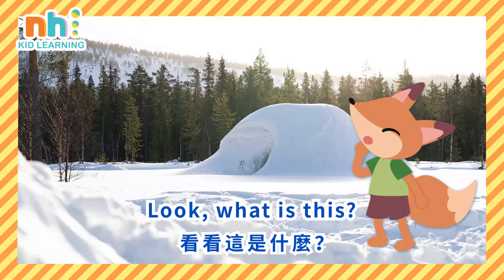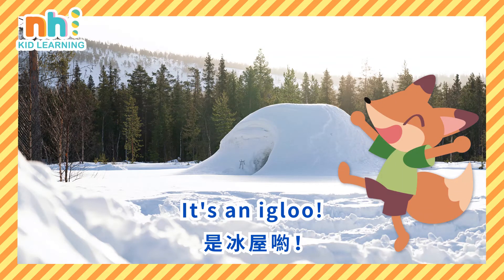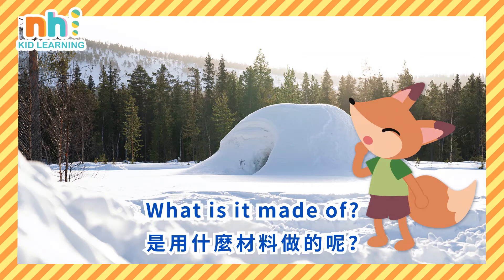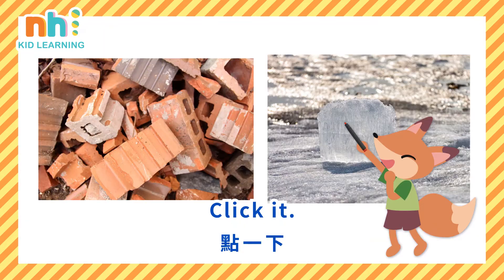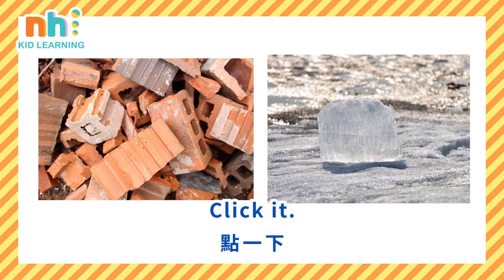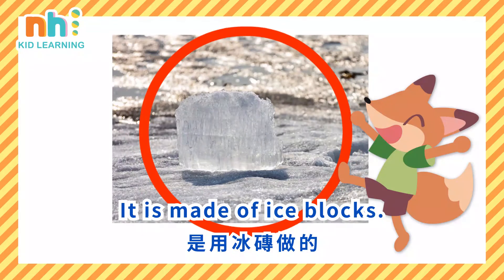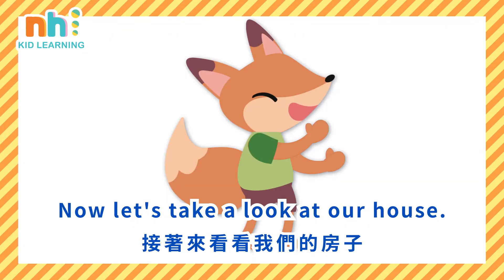幼兒學科學 | 英文閱讀 | 房子的材料 | 科學實驗 | 兒童英文 | 你好泡泡 | Ni Hao English | Building Materials | Science | STEM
掌握學習黃金期
培養優質第二外語能力&頂尖STEM邏輯思維

5/24起 你好英文 『限時免費 』線上幼兒課程上線啦 !
▲▲▲即刻線上報名▲▲▲

【 你好英文陪你一起在家防疫 安心學習 Fun開心 】

請訂閱你好泡泡_親子教育頻道！